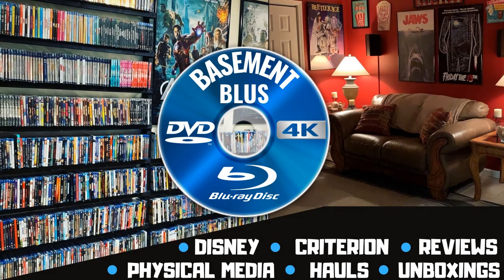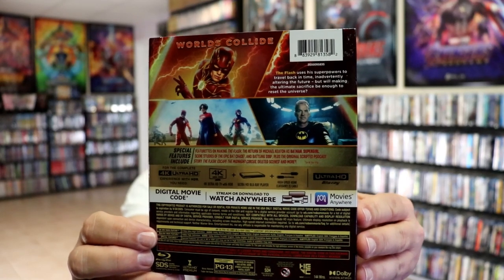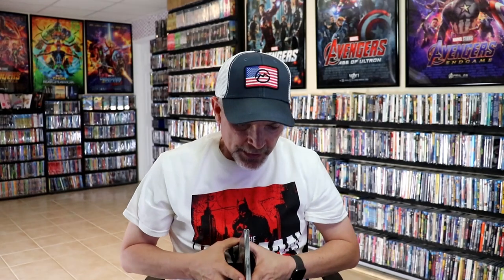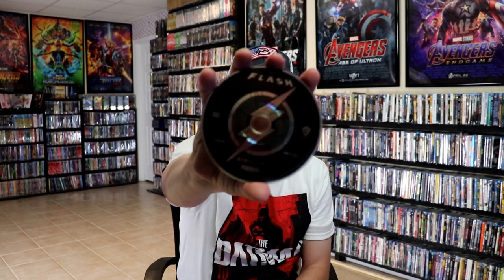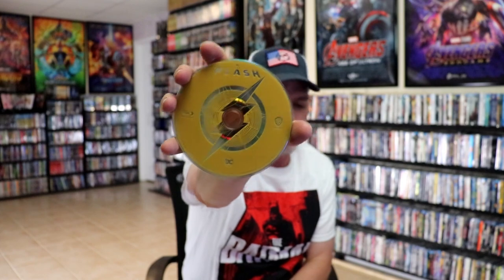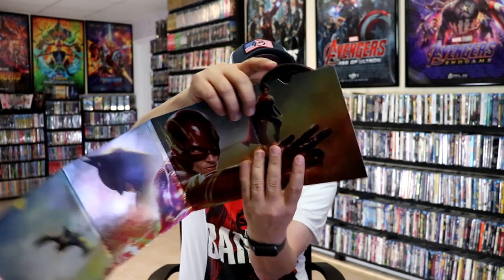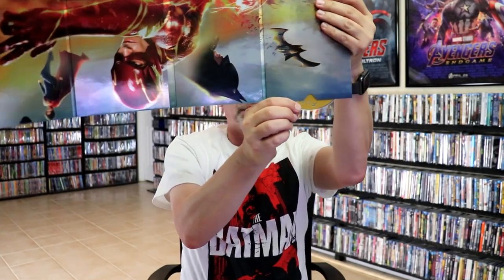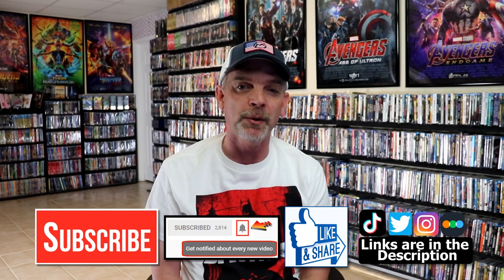The Flash Walmart Exclusive 4K Ultra HD Blu-ray Icon Edition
Check out my unwrapping of The Flash Walmart Exclusive 4K Ultra HD Blu-ray Icon Edition!

► Purchase the 4K Ultra HD Blu-ray
► Purchase the Blu-ray